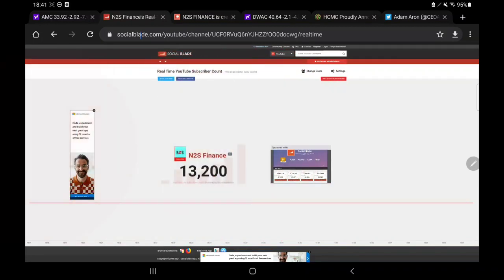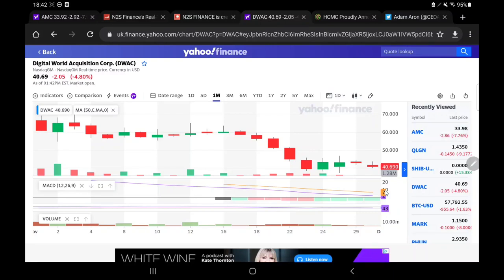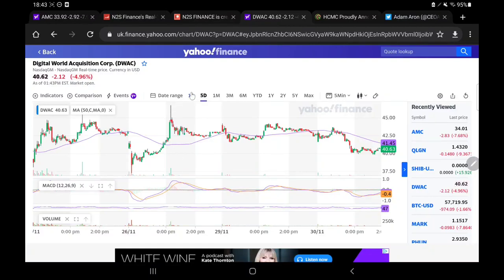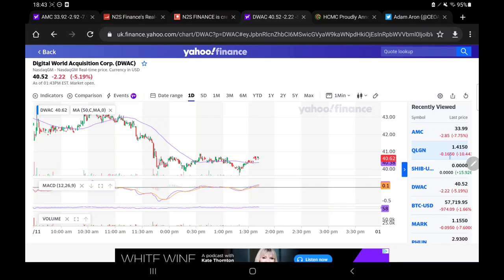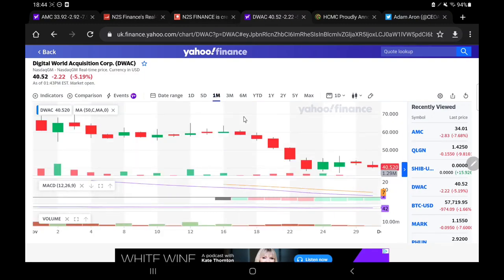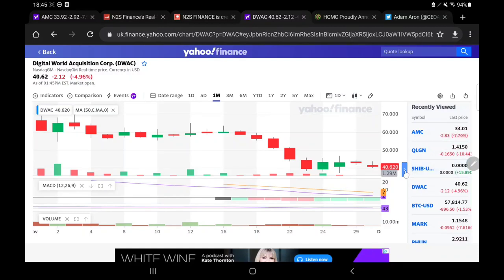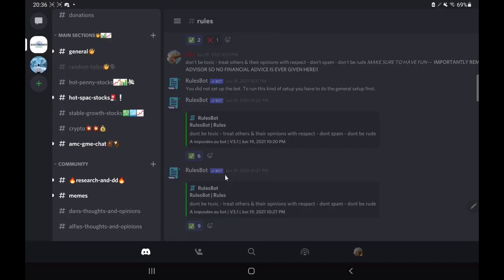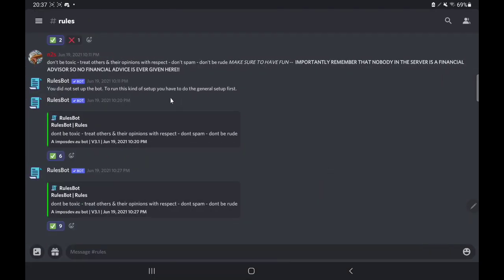DWAC STOCK! - COULD THIS BE WHY WE DROPPED TODAY!!? & WHAT CAN WE EXPECT FOR TOMORROW!?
Hello there, welcome back to a new video! In this one we are looking at dwac stock And giving my opinions based on what we have seen! It is important to note that I am not a financial advisor however in tonight’s video, I will be sharing my opinion on dwac stock In this important dwac stock Analysis and dwac stock Update video! So let me walk you through the structure of the video. First of all we will be doing a dwac stock update and dwac stock analysis; letting you know all you need to know regarding dwac stock Then we shall move onto our dwac stock predictions and dwac stock forecasts where we will share what I expect to happen in the next few days! So yeah, hope you enjoyed the video. Should I buy dwac stock – why not tell us your thoughts over on discord! I can’t wait to hear you guys dwac stock Forecasts and dwac stock predictions!